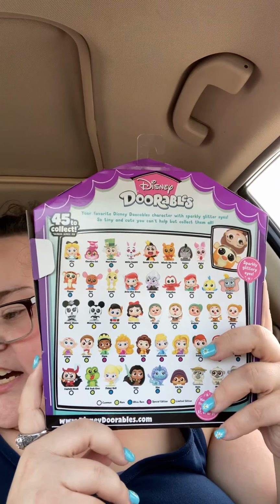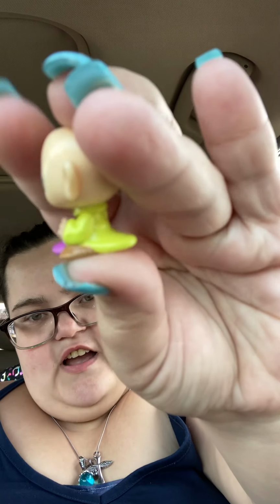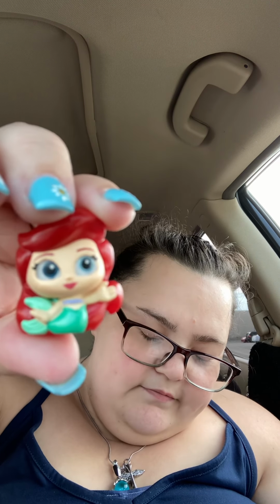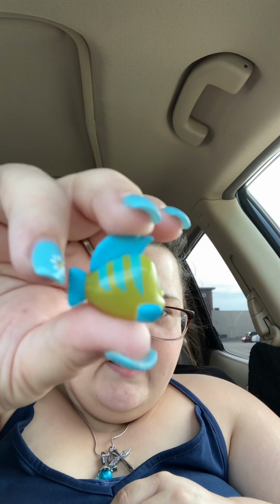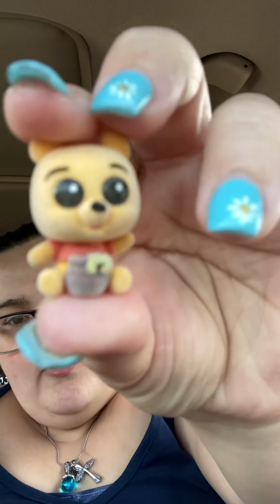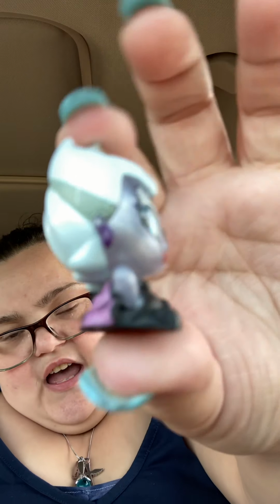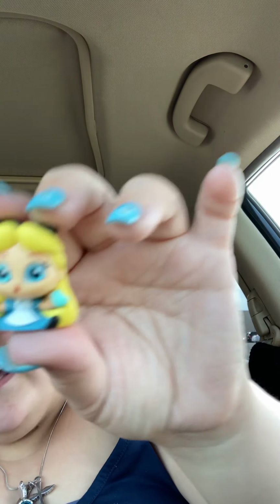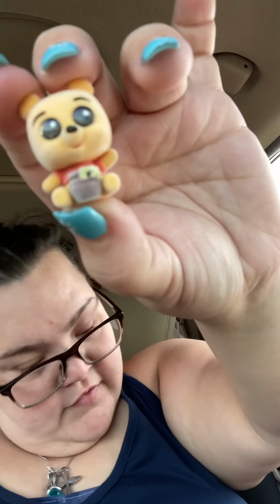Disney Doorables Series 6|SMCollectorWorld